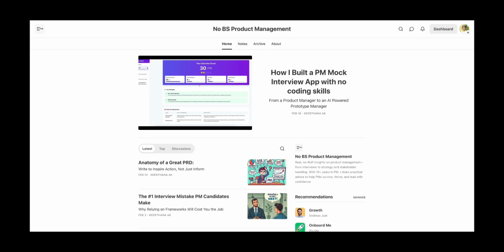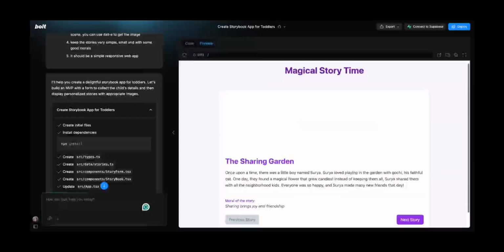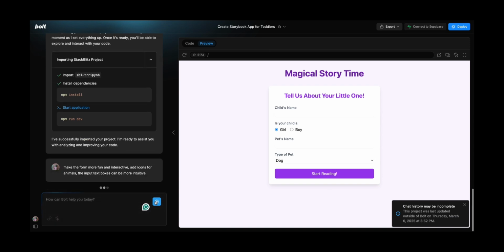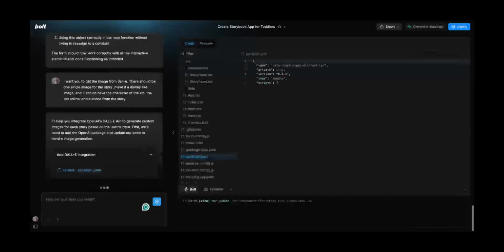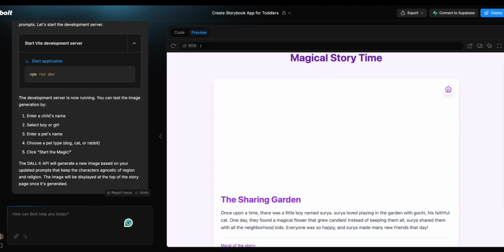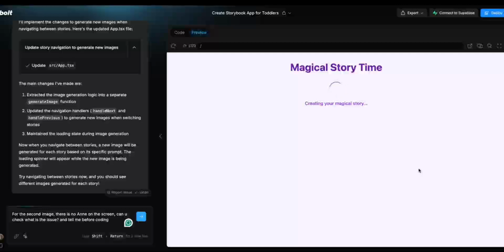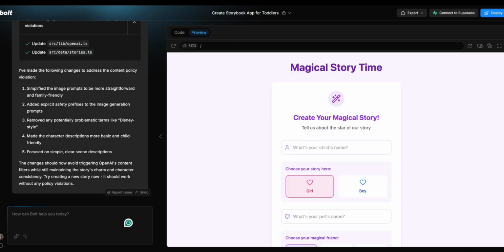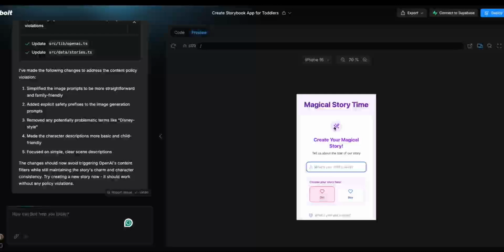🚀 Build Your Own AI-Powered App with No Code! (Beginner Tutorial Using Bolt.new)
🚀 Build Your Own App with AI – No Coding Required! (Storybook App Example)

Want to build your own app but don’t know how to code? In this tutorial, I’ll show you how to create a simple AI-powered app using Bolt, even if you have ZERO coding experience. The example? A custom storybook app that personalizes stories with a child’s name, pet’s name, and AI-generated images from DALL·E!

🛠 What You’ll Learn:
✔ How to use Bolt to build & deploy apps in minutes
✔ Setting up a simple form for user inputs (e.g., names for personalization)
✔ AI-powered image generation using DALL·E
✔ Basic web app responsiveness & UI tweaks

👩‍💻 Why Watch?
This isn’t just about a storybook app—it’s about learning the core skills to build and launch your own AI-powered apps without needing a technical background. If you’re curious about AI coding tools, want to prototyping ideas fast, or just love experimenting with new tech, this is for you!